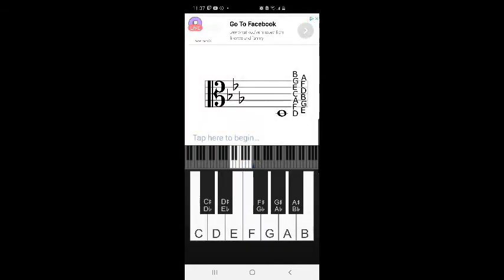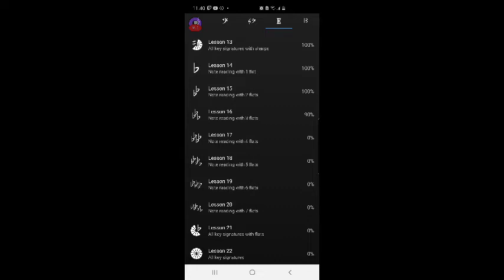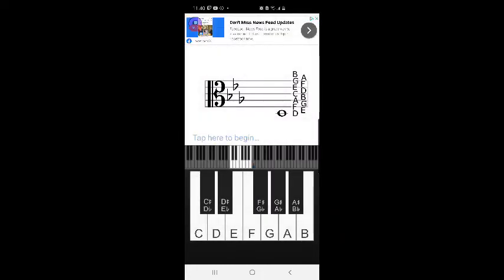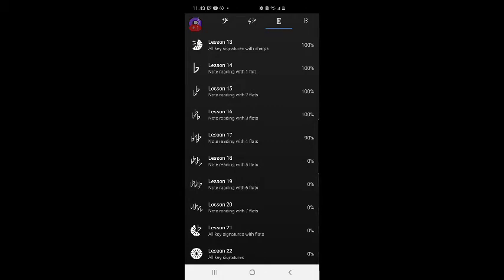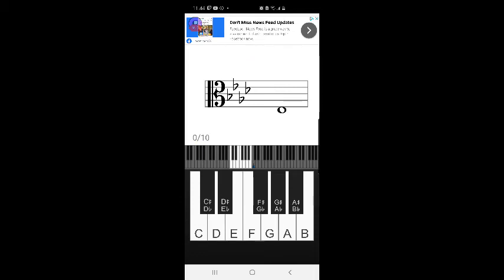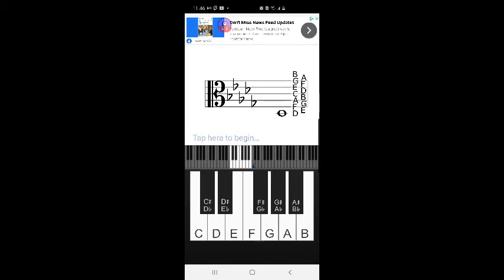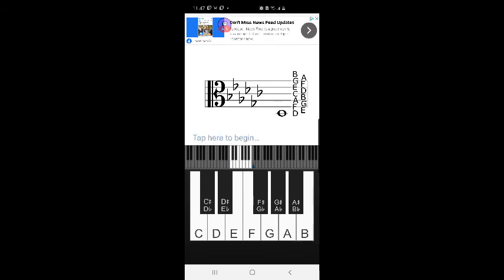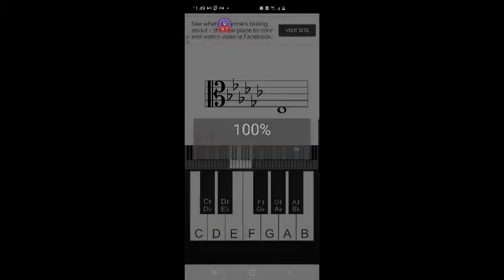FURBjr Learns Music Theory Using Vivace App #10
In this video FURBjr learns the alto clef (mid-range).

Here is what is covered:

Alto clef
Lesson 16: Note reading with three flats
Lesson 17: Note reading with four flats (two attempts)
Lesson 18: Note reading with five flats
Lesson 19: Note reading with six flats
Lesson 20: Note reading with seven flats